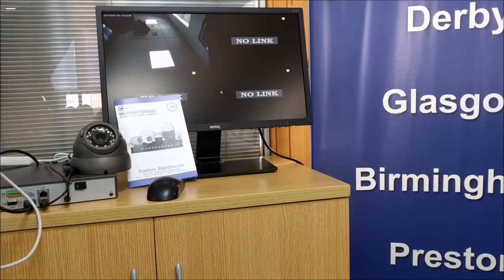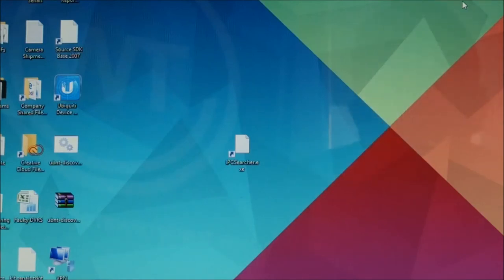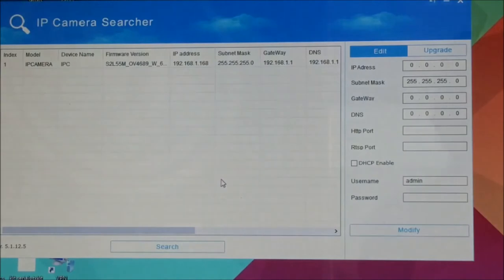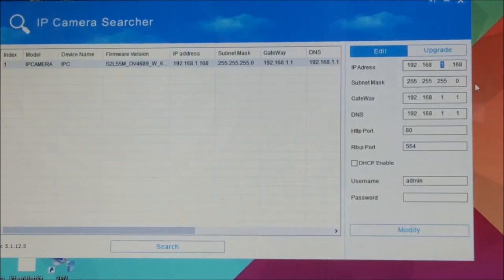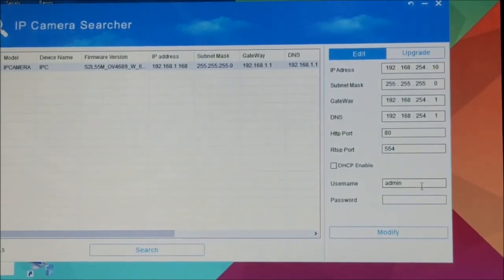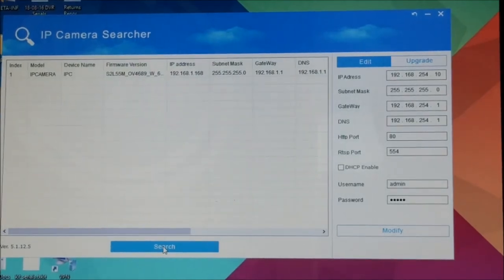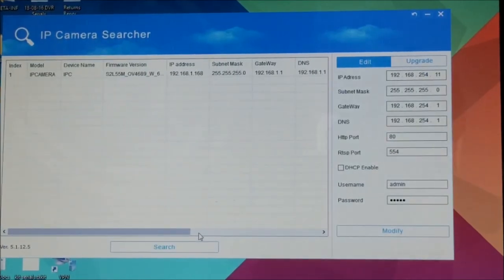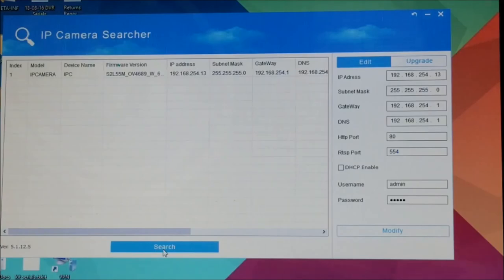Connecting PRO View Cameras to Hikvision NVRs (Part 2)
for the latest offers, news and information